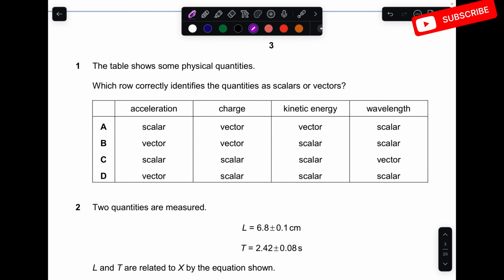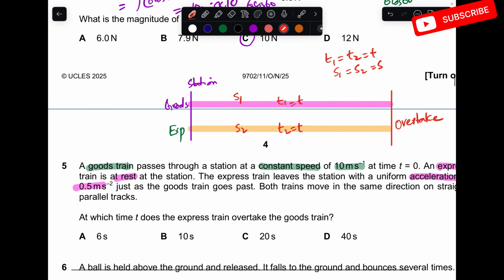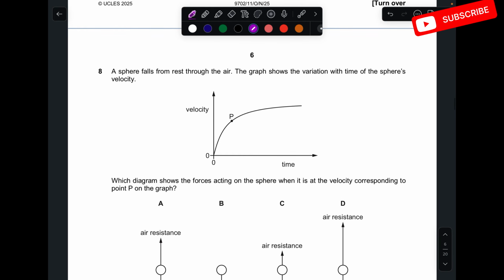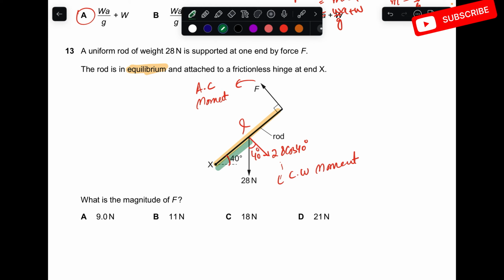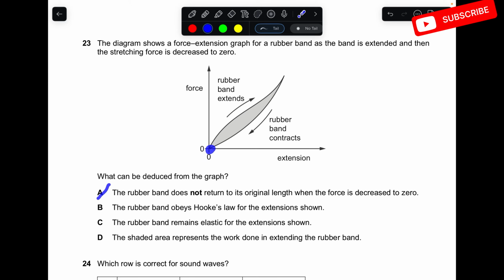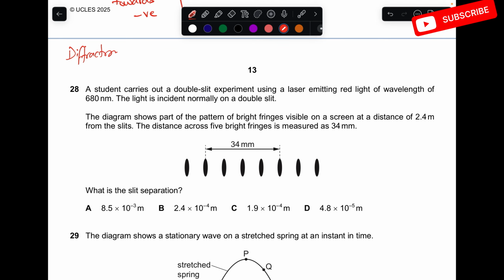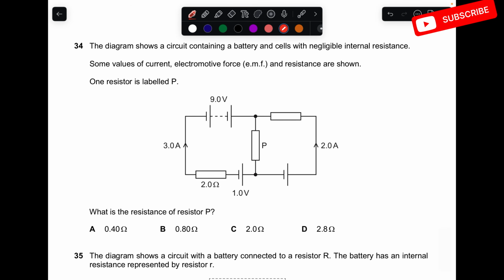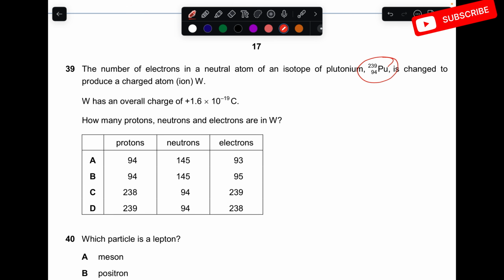9702/13/O/N/25 or 9702/11/O/N/25 | AS Level Physics Paper 13 Oct/Nov 2025 | Full Solved Walkthrough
Headline: 9702/13/O/N/25 or 9702/13/O/N/25 | AS Level Physics Paper 13 (Oct/Nov 2025) | Full Paper Walkthrough

Struggling with the October/November 2025 Physics AS Level Paper 13? In this video, we provide a detailed, step-by-step walkthrough of the CAIE 9702/13/O/N/25 past paper.

Whether you're stuck on Kinematics, Dynamics, or Electricity, we break down the complex concepts and show you the fastest ways to solve MCQ questions for your upcoming exams.